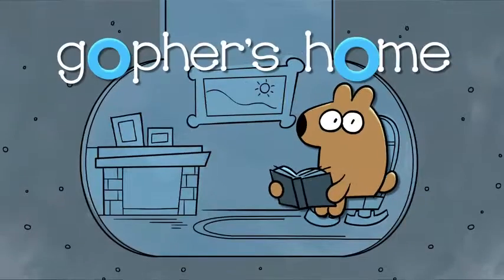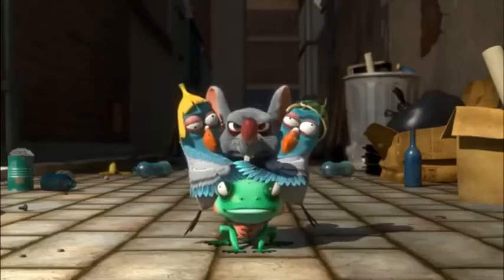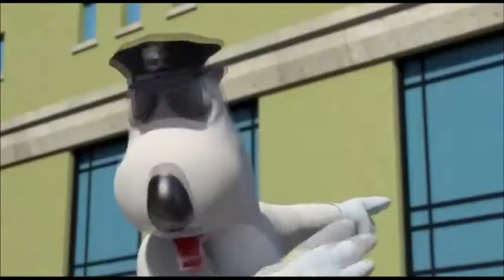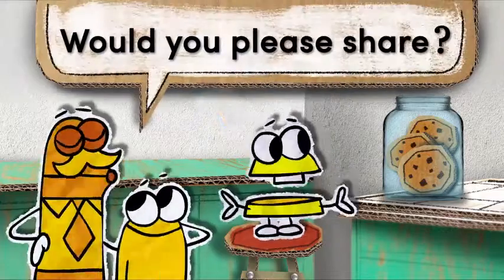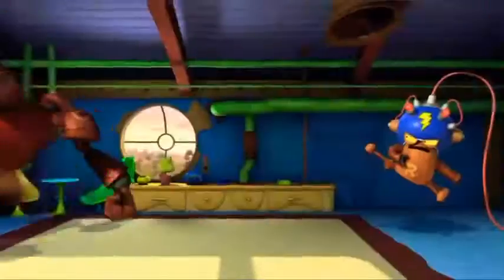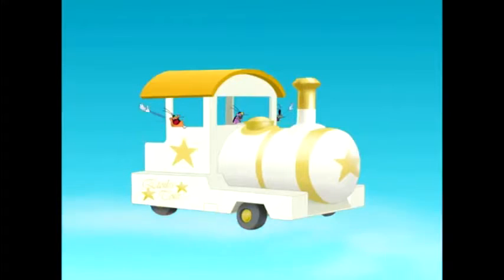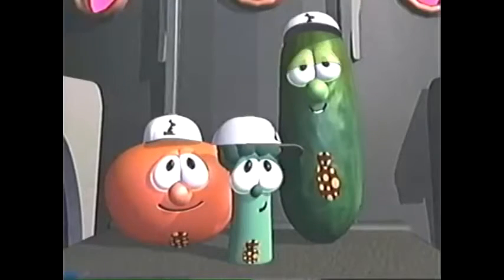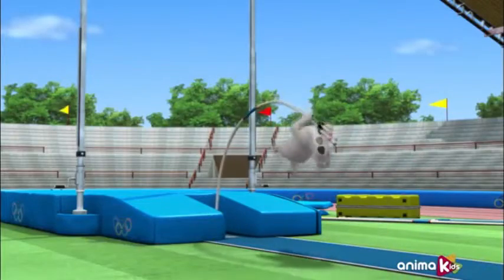[SOUND MULTIPLICATION] here i come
aquy97